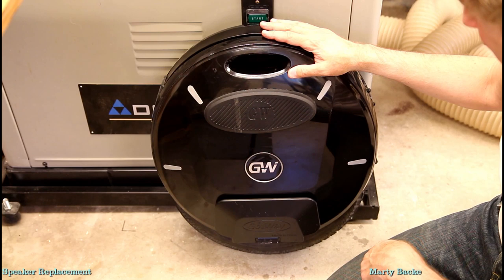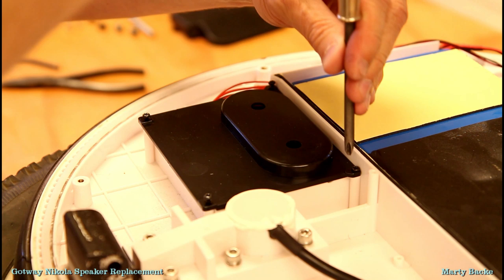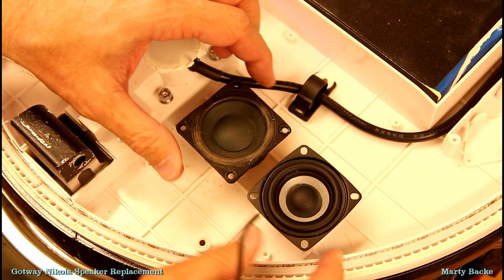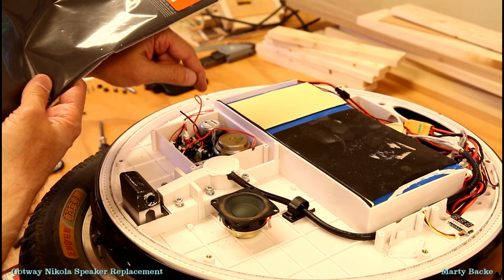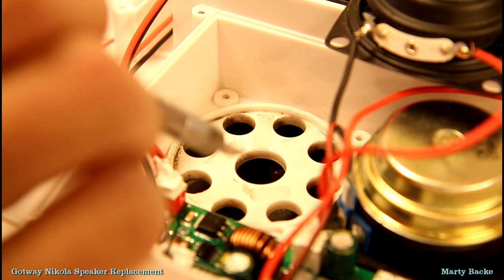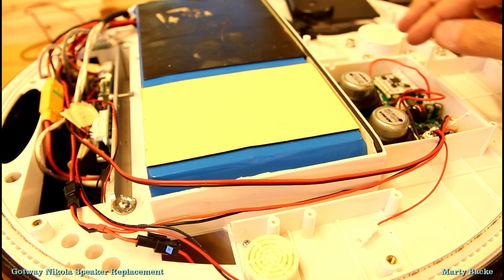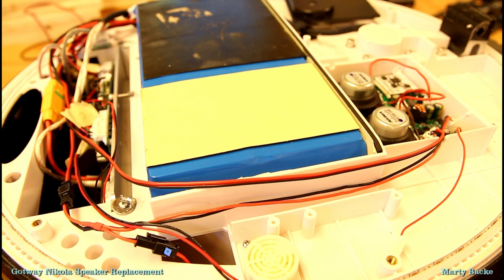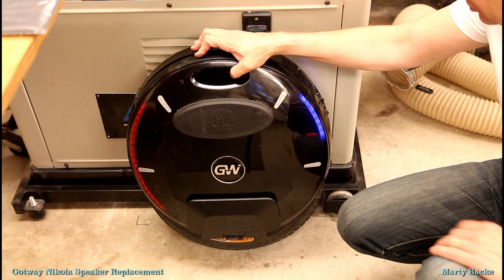Gotway Nikola Speaker Enhancement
Speaker Pair
Speaker Cloth

These are all of the items used in my pursuit of fun on EUCs. I own all of these and use them.

My Wheels:
I own a Mten3, MCM5, KS14S, ACM2, Tesla, MSuper V3s+, MSX, KS18XL, Z10 and a Monster.

My Safety Gear:
Viking Cycle Jacket
Latest Full Face Scorpion Helmet
Leatt Body Armor
Leatt Dual Axis Knee & Shin Guards
My Older Full Face Helmet
My Skate Helmet (I have the Large size)
My summer helmet with visor
Helmet mirror
These knee and elbow pads have lasted forever
What I think are the best wrist guards made, the Flexmeter Double Sided Wrist Guards
Triple 8 Knee Pads
Triple 8 Wristsaver II Wrist Guards (used for shorter rides)

Maintenance:
Slime Hose Adapter - the best one that I know of
Valve Extenders
Slime Valve Extenders
Metal Valve Core Remover
Long Valve Core Remover for Ninebot Z10
Slime Tube Sealant, used on all my wheels
Slime Tube Sealant for Tubeless Tires (Ninebot Z10)
What I use to fill my tires when riding
What I use to fill all of my tires at home, including the MSuper V3
16-inch off-road tire
Here is where I bought the tubes and tire for my Mten3:
o Xiaomi Mini Scooter Tyres 70/65-6.5 Tubeless Wheel Tires Vacuum Tyre
o 10''inner 10 x 2.125 inner tube for self-balancing 2-wheel scooter

Riding Gear:
Fantastic Bluetooth speaker - Velcro it on to your handle
Most of my ride supplies are carried in this bag as I'm out on a ride
WheelLog Android App. This version will allow you to control KingSong and Gotway wheels
Kenda Trail Tire for my ACM2

Video/Photographic Gear:
My favorite ultra-portable tripod for the phone
My HD Camera
My 4k Camera
My 360 Camera
Audio-Technica ATR-3350IS Omnidirectional Condenser Lavalier Mic for use with 4k Song camera
The tripod that I use as my selfie-stick and all fly-by shots
Super Long selfie-stick
o I use these Velcro straps on the tripod to make it more rigid
The Sony Voice Recorder
Lavalier Mics

Video Editing:
I've been using this video editing software for years